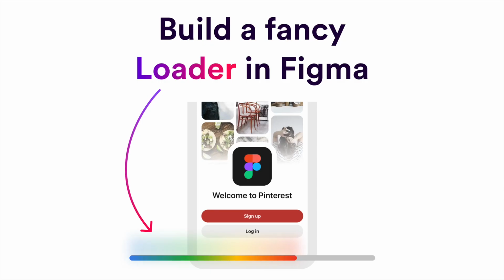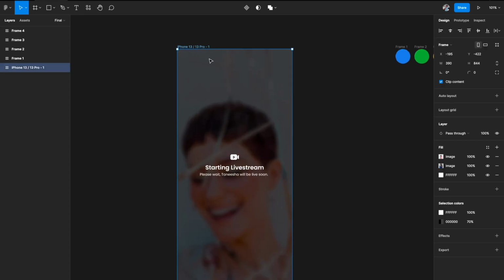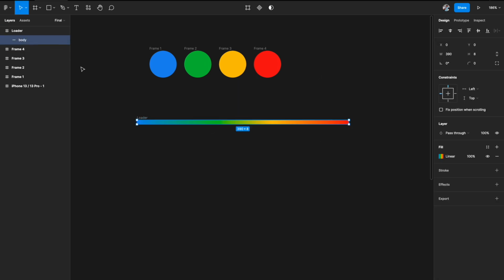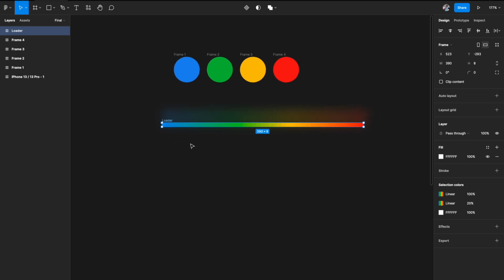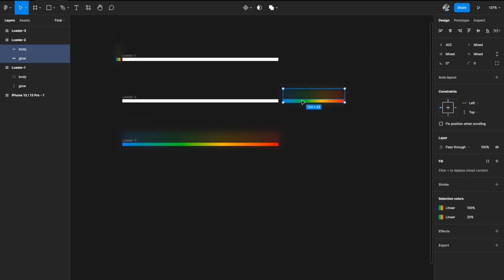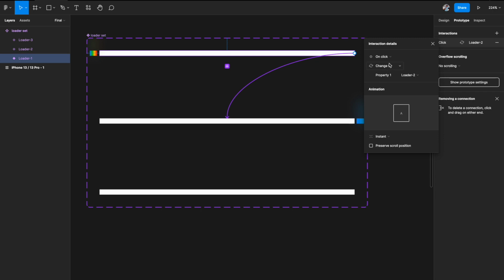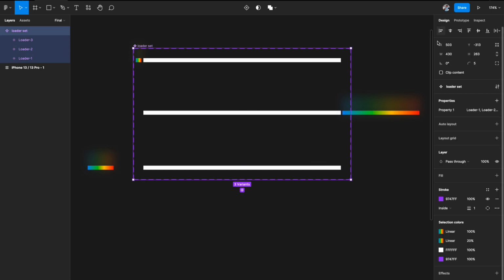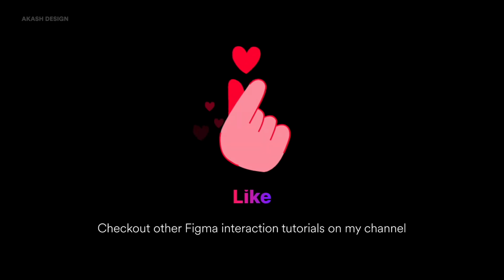Build a Fancy loader animation in Figma